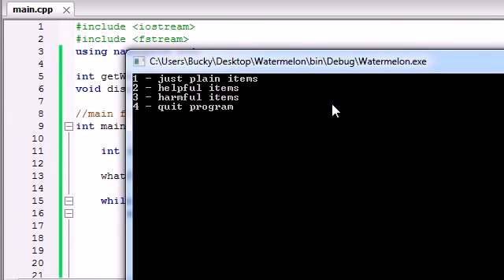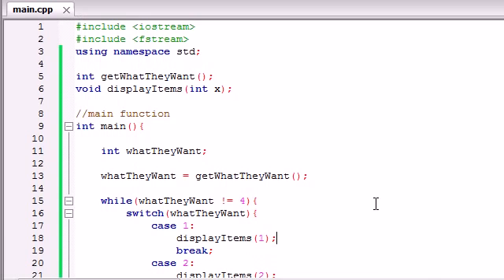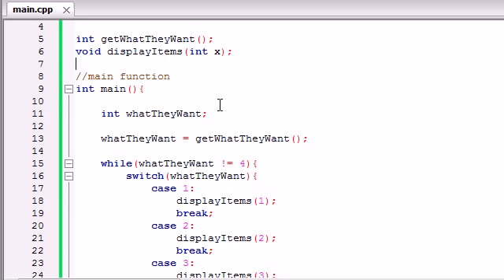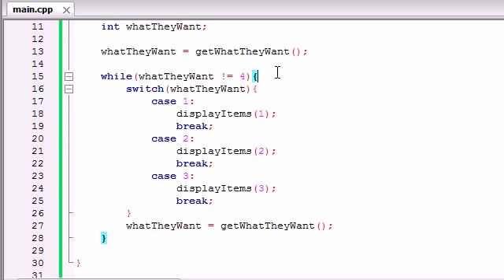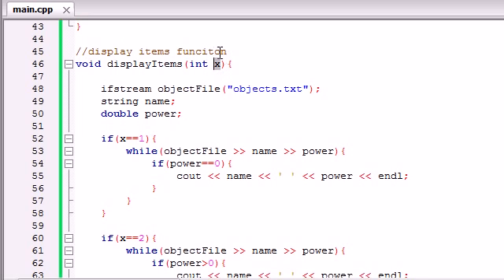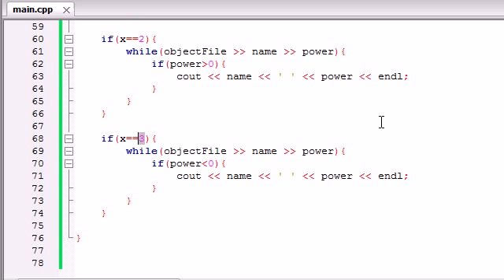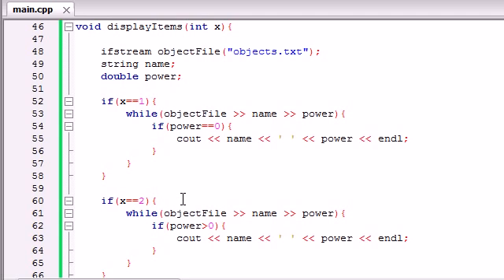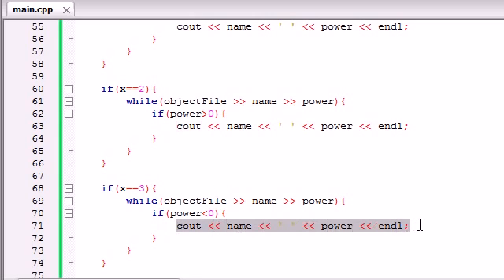C++ Programming Tutorials 70 Reviewing the Final Program